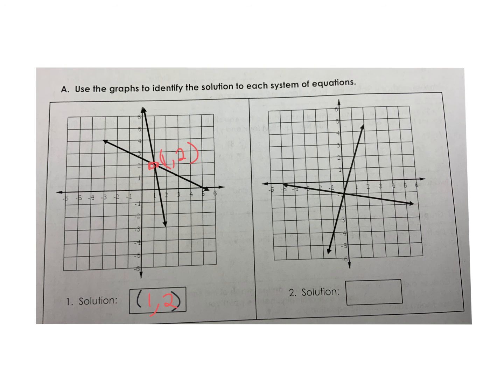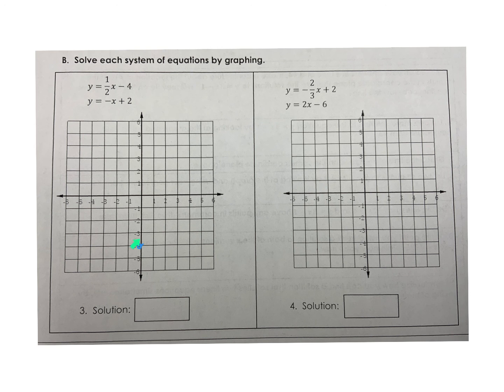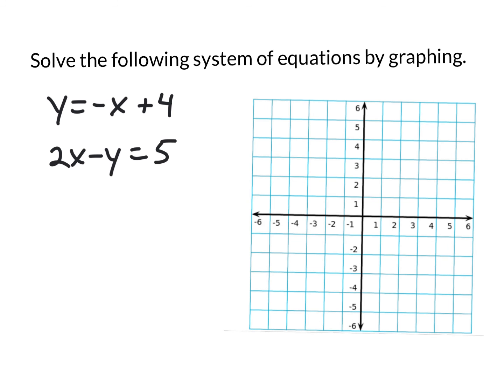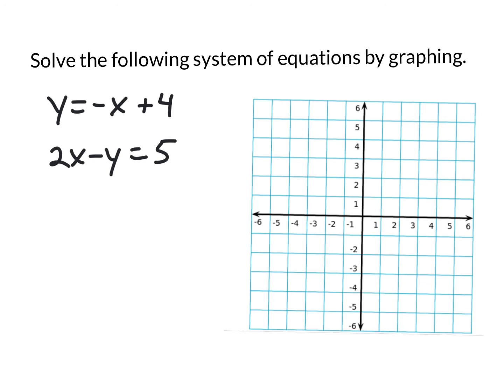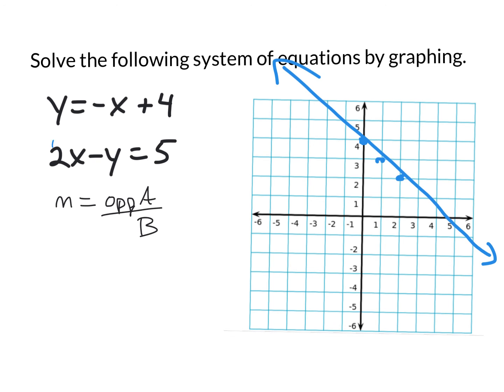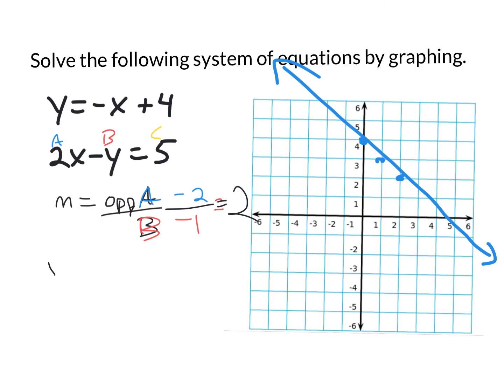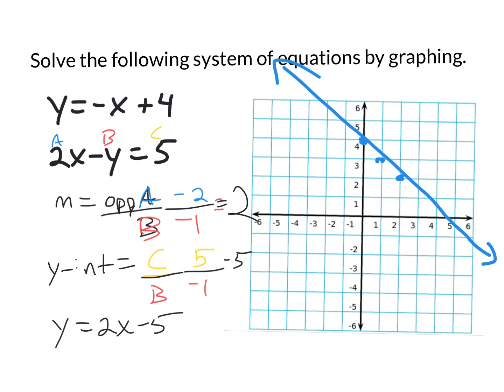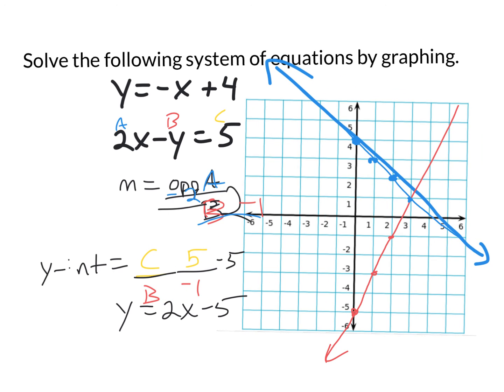Solving Systems of Equations by Graphing